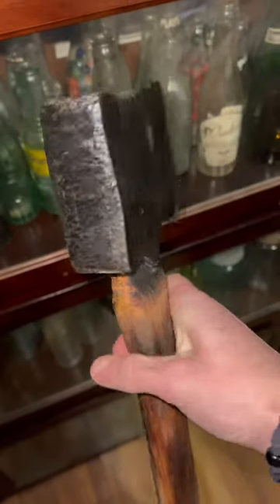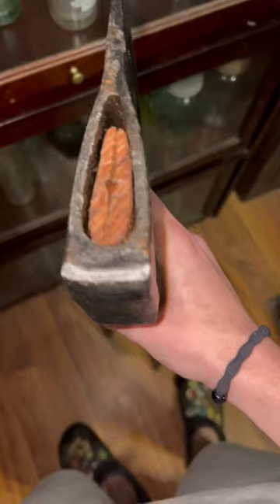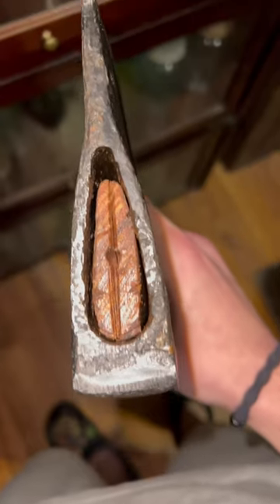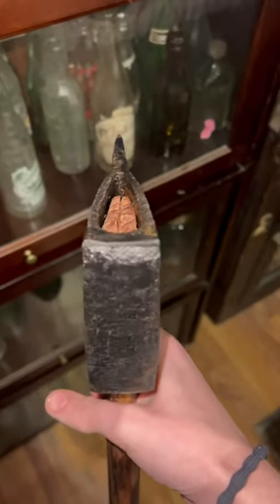Axe Head Restoration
Enjoyed the video or just wanna help out a small youtuber? That really helps a lot and while you’re at it, i’ve got over 100 other videos you can check out!